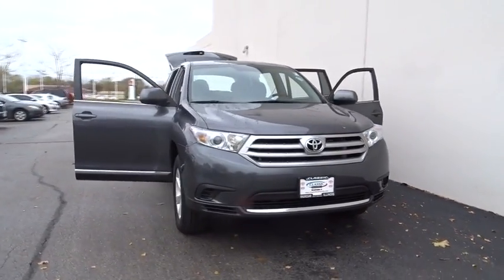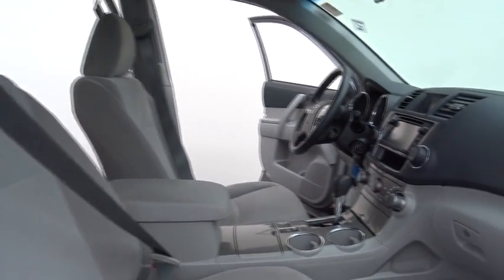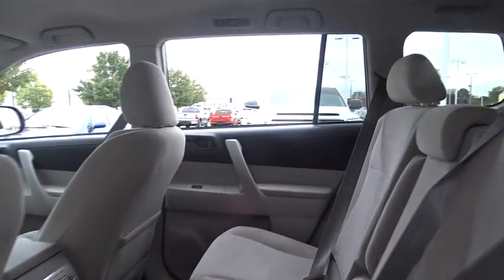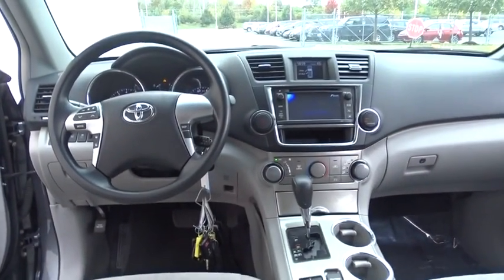2013 Toyota Highlander Waukegan, Gurnee, Kenosha, WI, Fox Lake, Libertyville, IL T18398A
2013 Toyota Highlander
Classic Toyota: Servicing Waukegan, IL near Kenosha, WI, GUrnee, Zion, and Antioch, Illinois.

Classic Toyota
515 N Green Bay Rd

*Toyota Certified Pre-Owned* *One Owner* *V6* *AWD* *3rd Row* Check out this 2013 Toyota Highlander! This well maintained 2013 Highlander has very low miles.